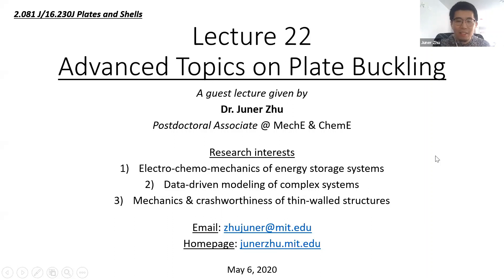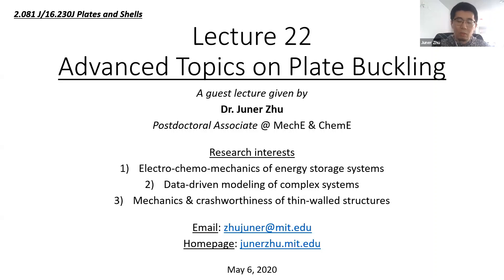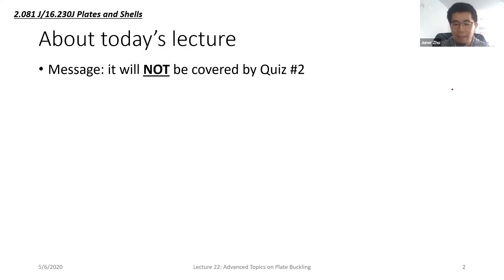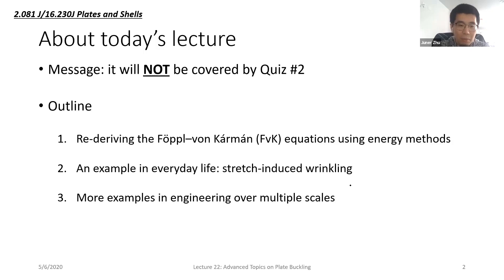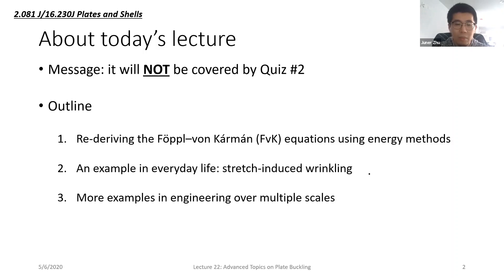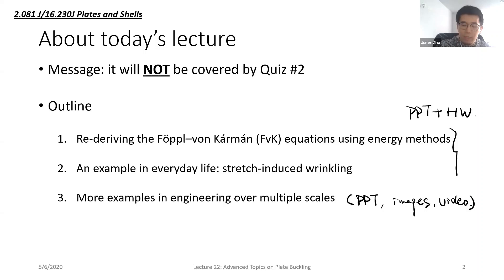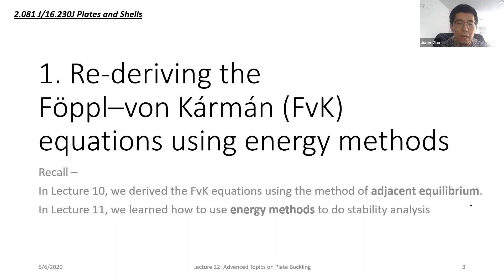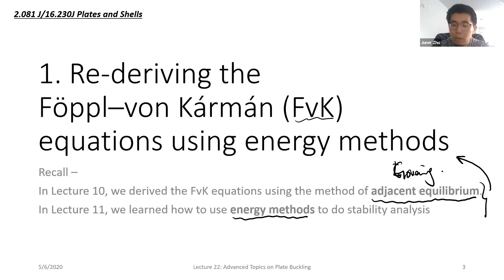Advanced Topics on Plate Buckling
A guest lecture (last lecture) to MIT Course 2.081 in 2020 Spring by Dr. Juner Zhu. Due to COVID-19, this lecture was given via Zoom.